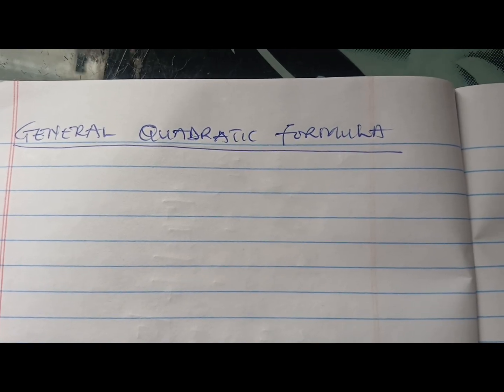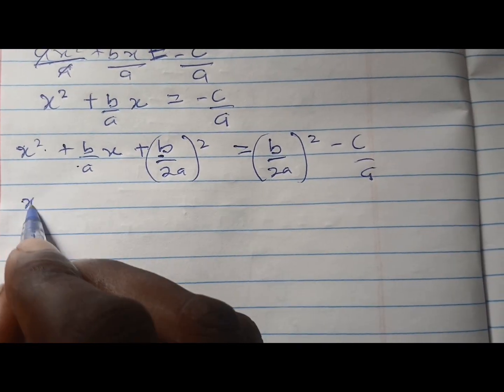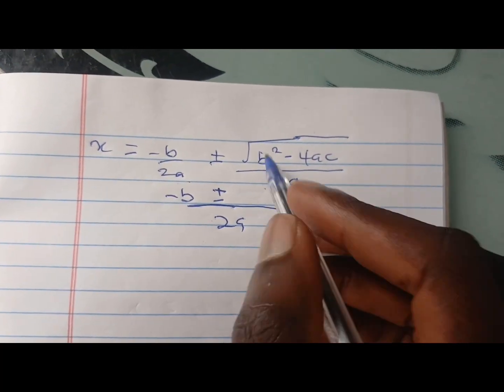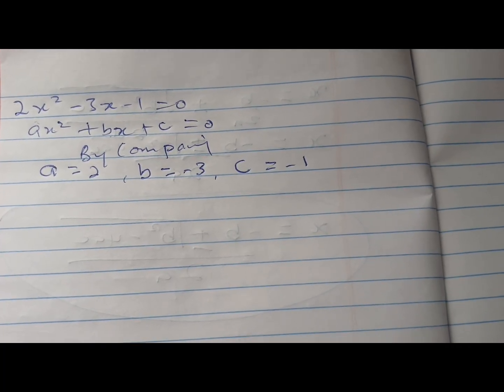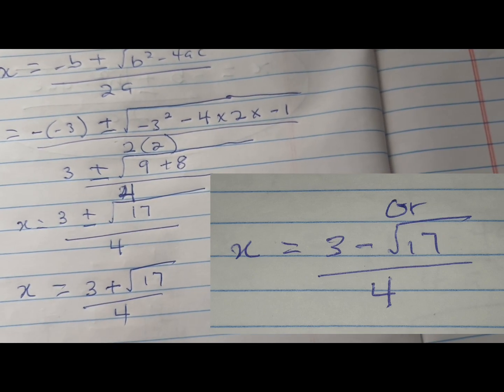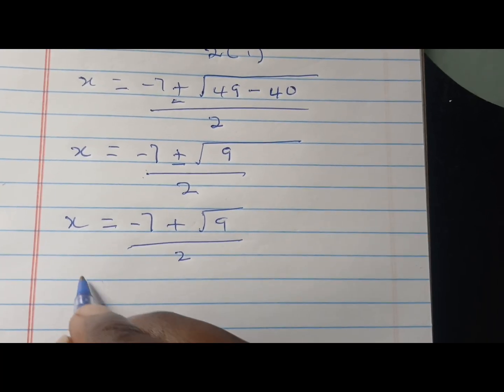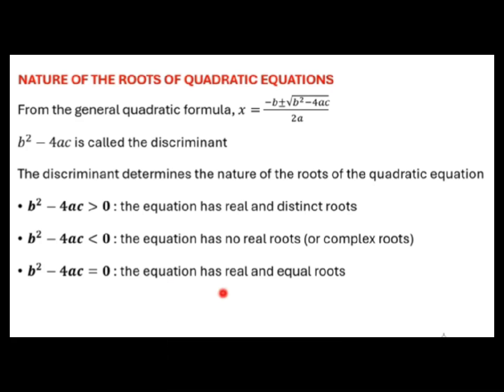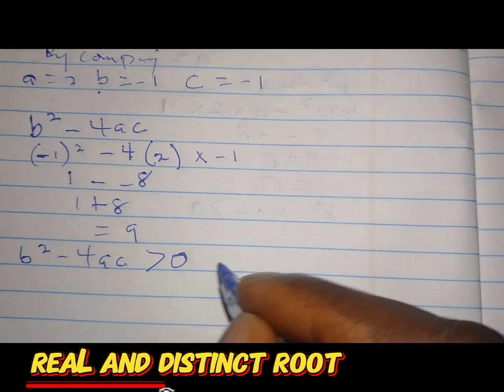THE GENERAL QUADRATIC FORMULA